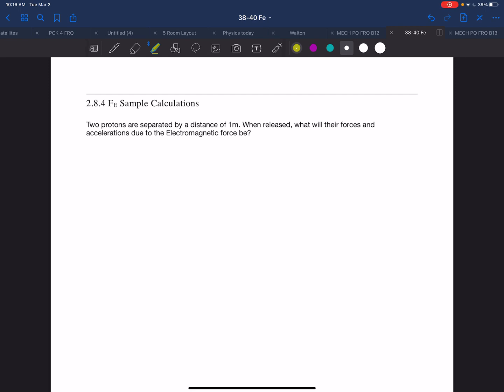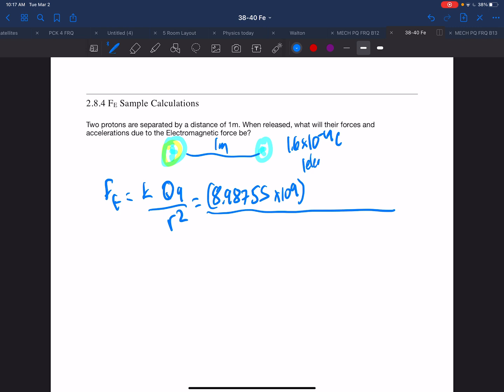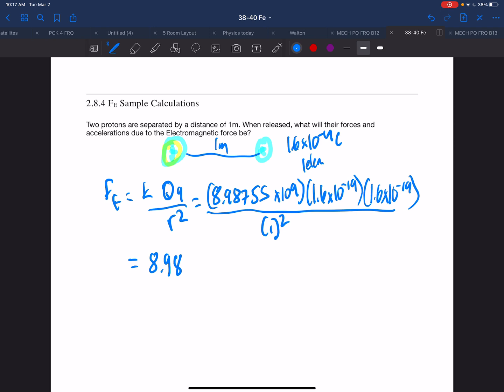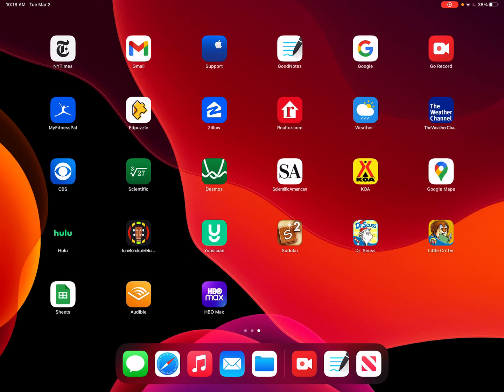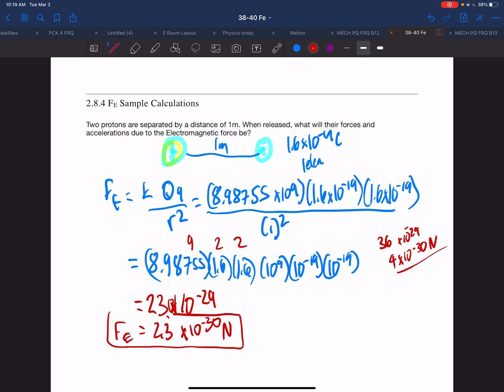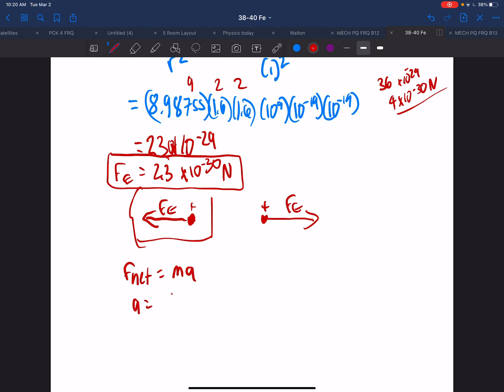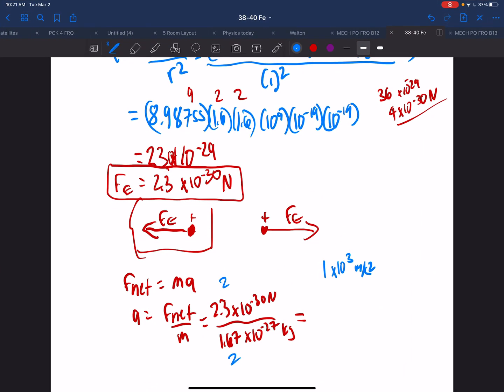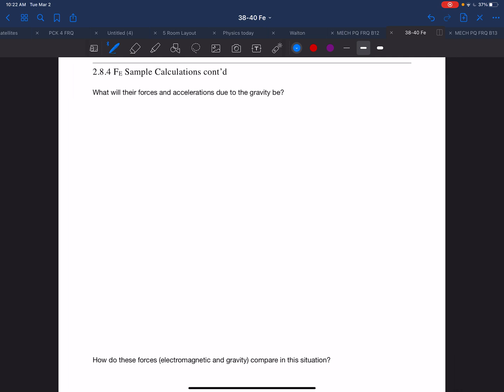2.8.4a Fe practice Calcs a